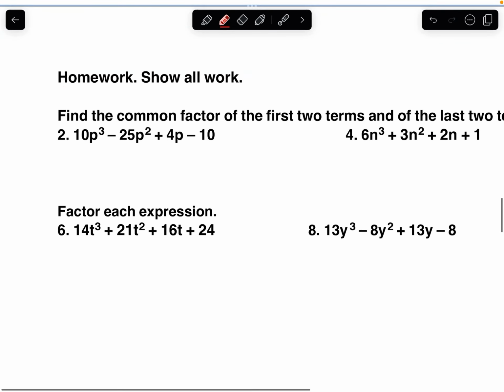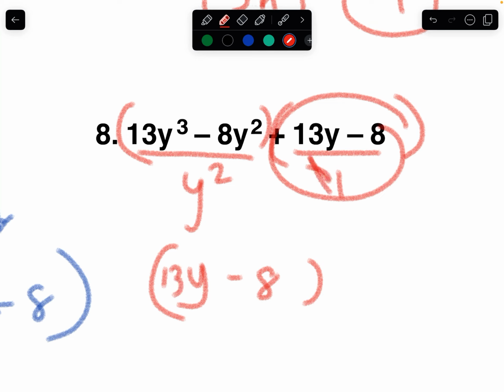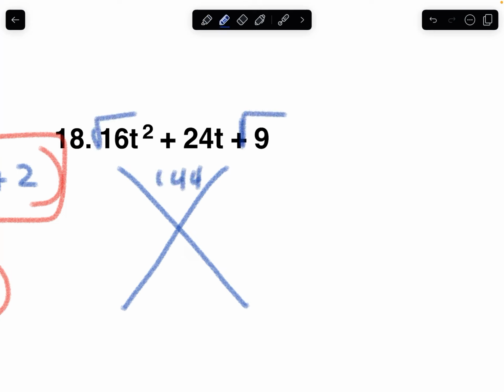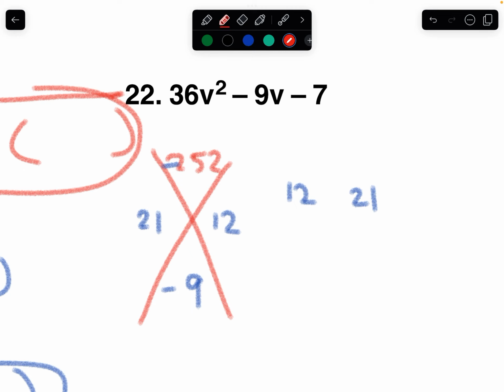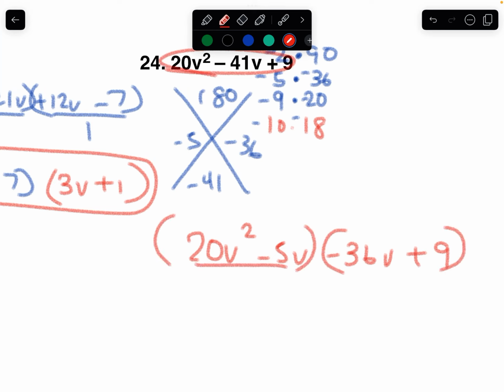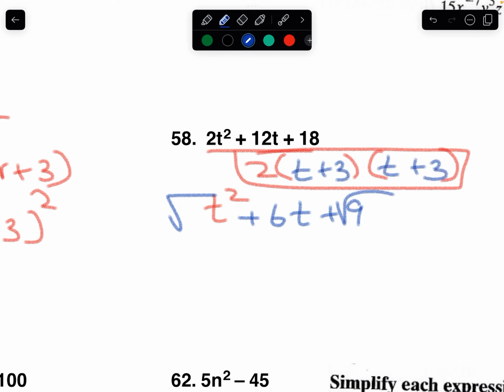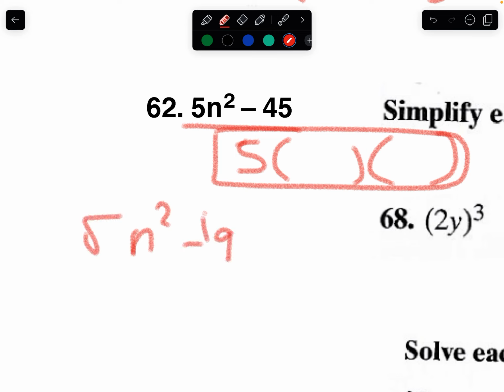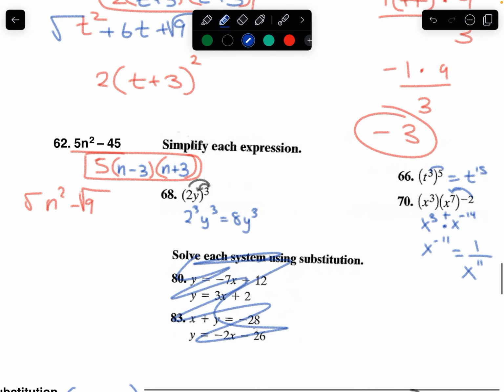January 28, 2025